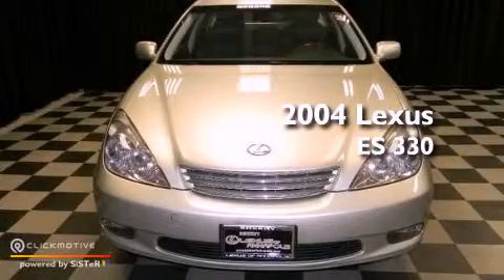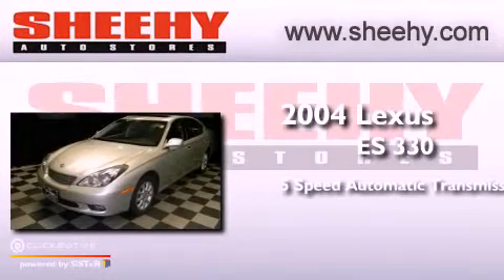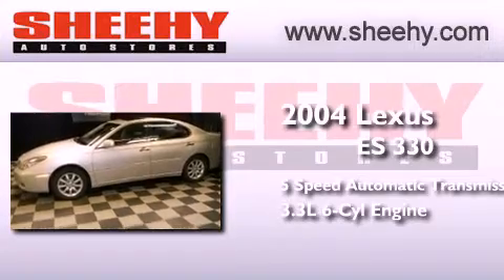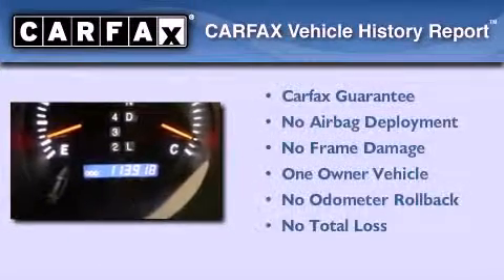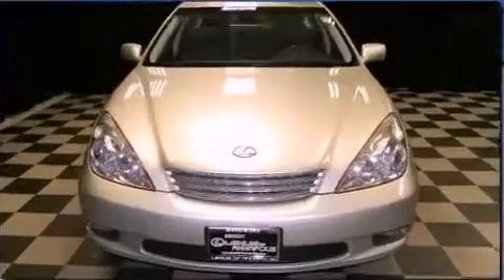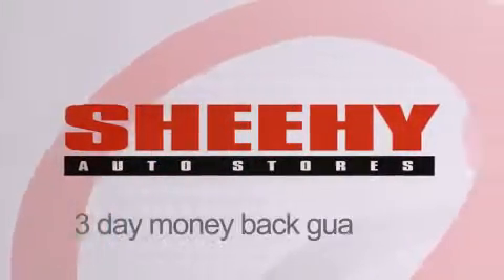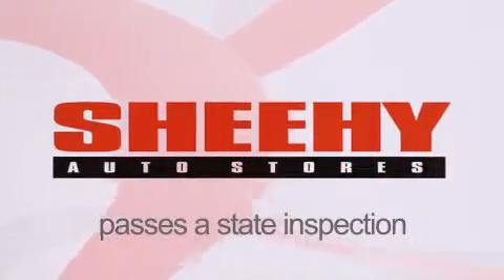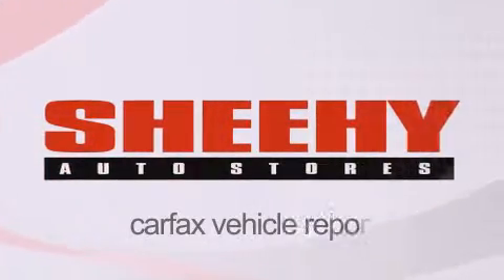2004 Lexus ES 330 Annapolis MD 21409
Year : 2004
 Make : Lexus
 Model : ES 330
 Engine : Gas V6 3.3L/202
 Trans . : Automatic
 Exterior : Silver
 Miles : 113,916

 Stock : M20140A